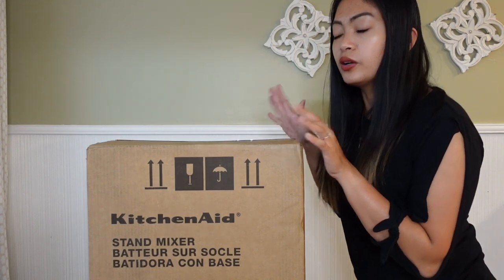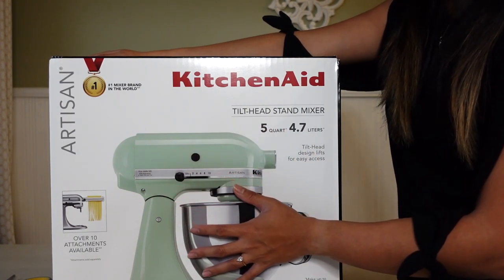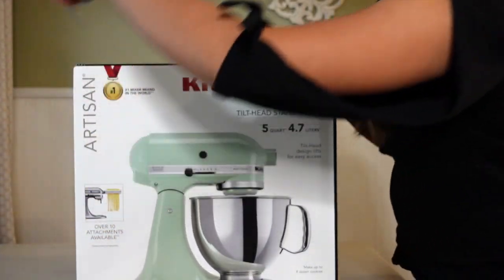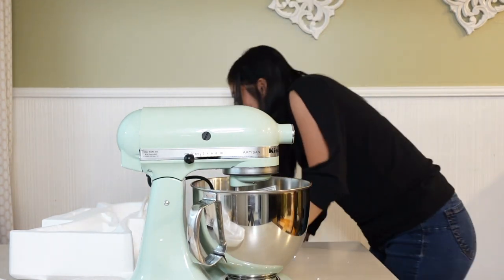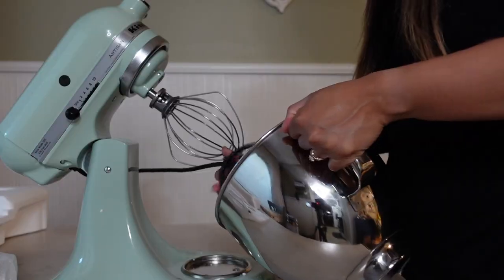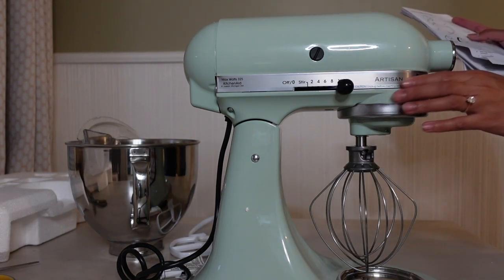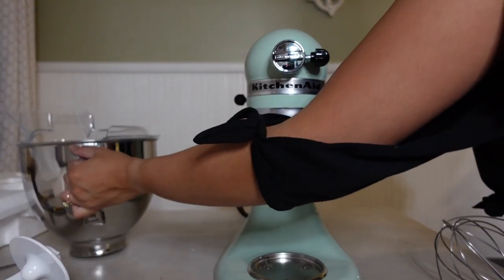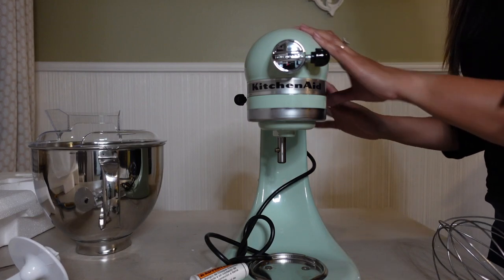Unboxing Kitchenaid Stand Mixer In Pistachio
Unboxing one of my fiancé's Christmas gifts. Kitchenaid Stand Mixer 5 quarts in Pistachio..